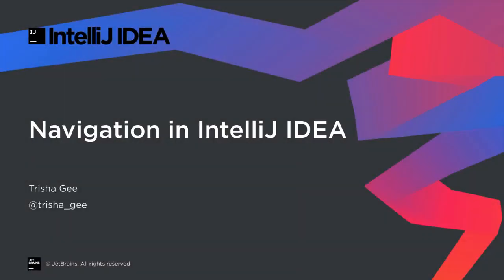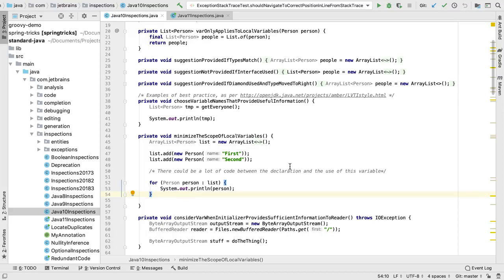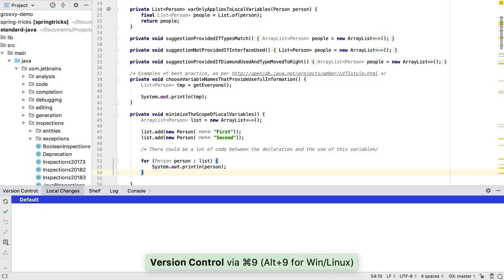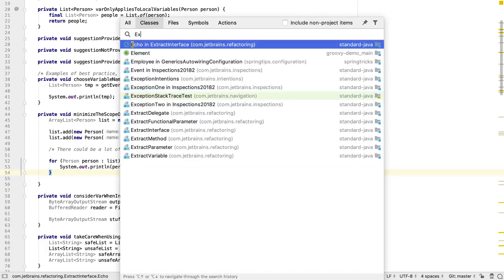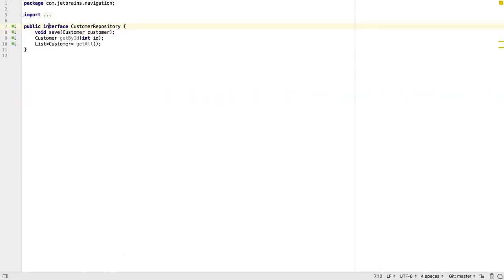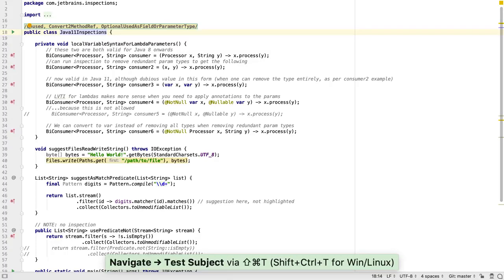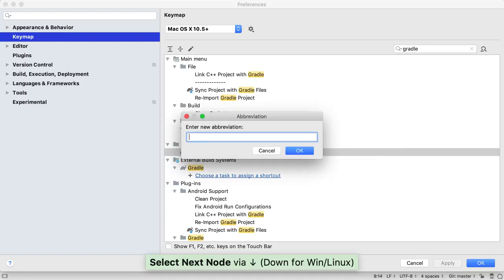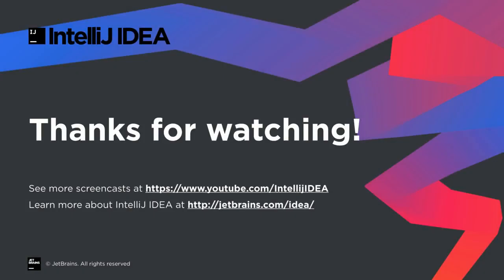Navigation in IntelliJ IDEA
Although we can use the mouse to move around IntelliJ IDEA, the key to real productivity is to get used to using the keyboard.  This video demonstrates the most useful keyboard shortcuts for moving around the IDE. We look at:
 - Basic navigation
 - Maximising the IDE for code
 - Keyboard shortcuts for opening tool windows
 - Finding and navigating to recent files
 - Navigating to recent locations
 - Navigate to class
 - Navigate to file
 - Navigate to Symbol
 - Navigate to declaration or implementation
 - Find usages
 - Navigate to/from the unit test
 - Search everywhere, and defining abbreviations
 - Run anywhere & stop anything

Category: Navigating Projects